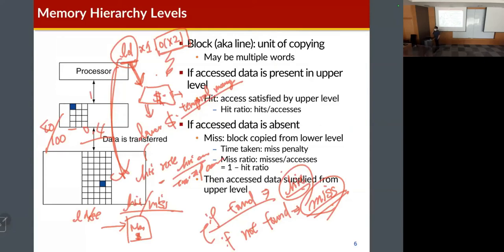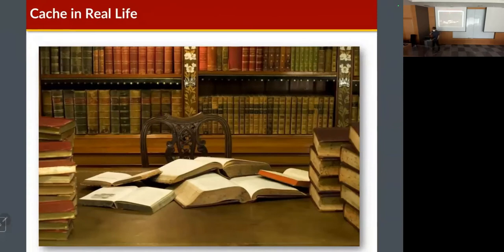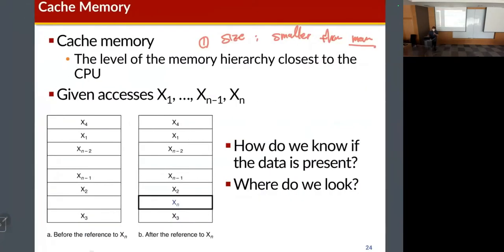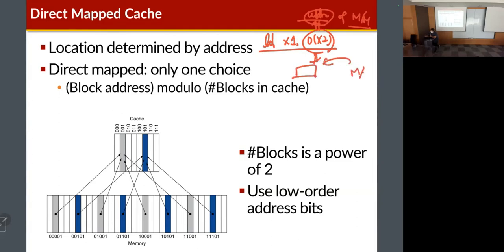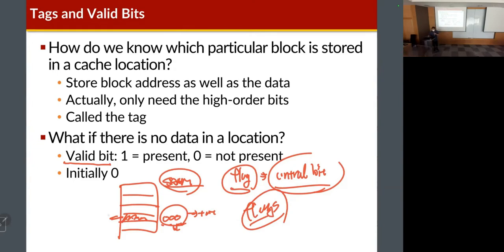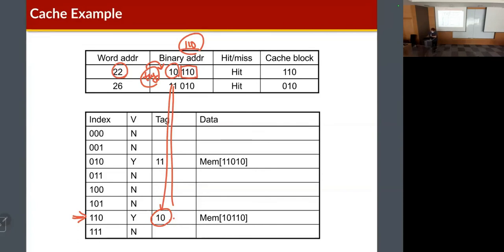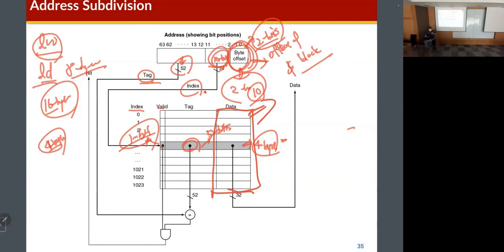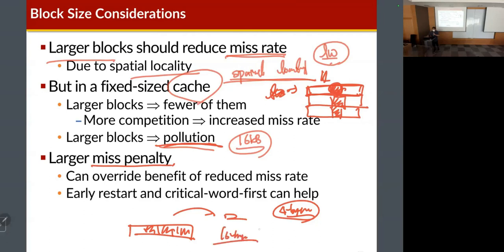COSE222 - Overview of Cache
Day 24 - Overview of Cache